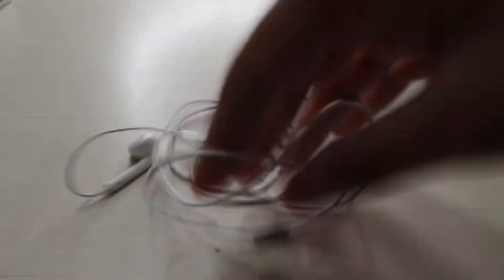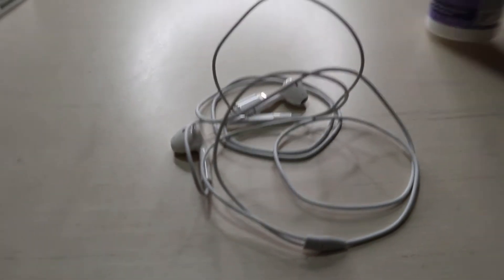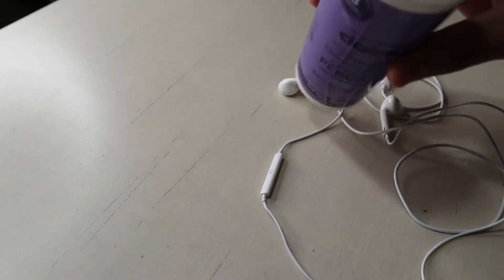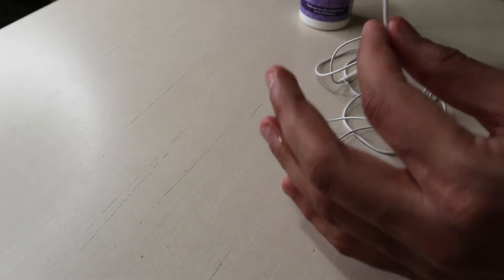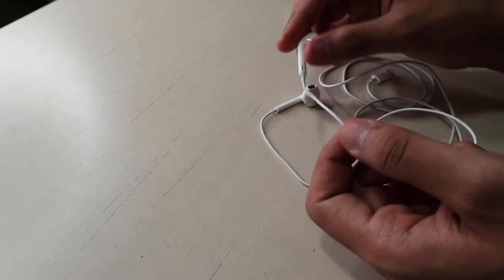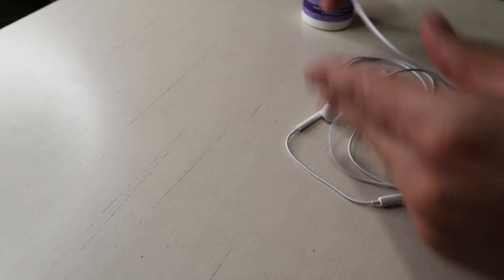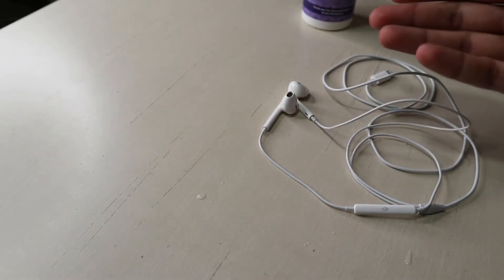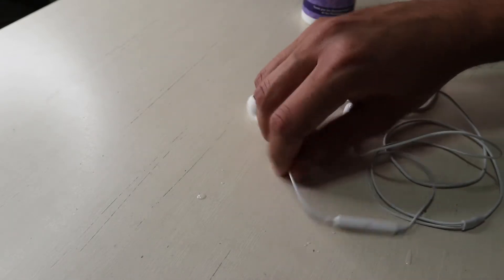How to Make AIRPODS for FREE!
How to make your own DIY Airpods for FREE!! Ever wanted airpods but didn’t want to go buy them? Well look no further because I outline the steps to make your own using your old headphones.